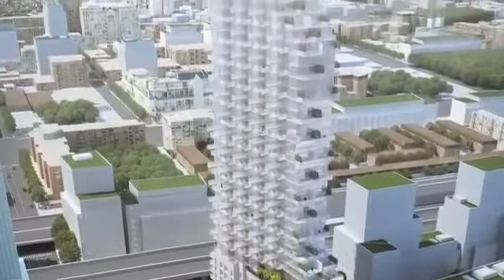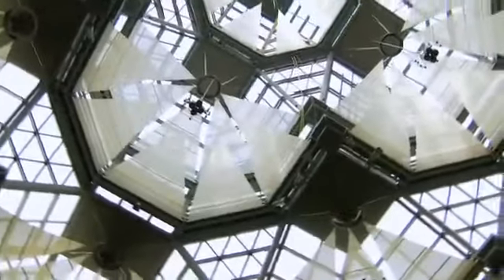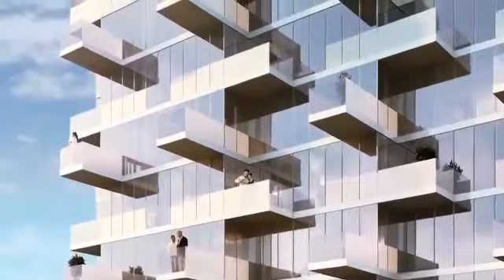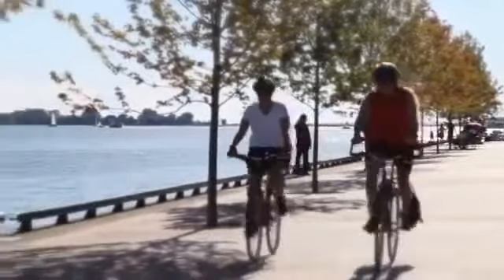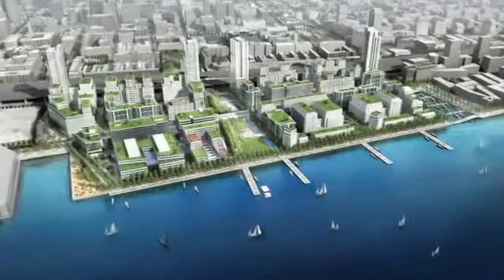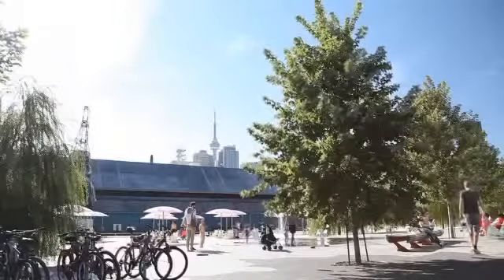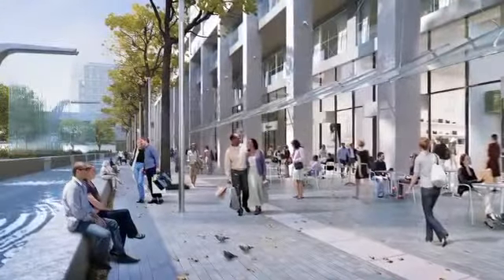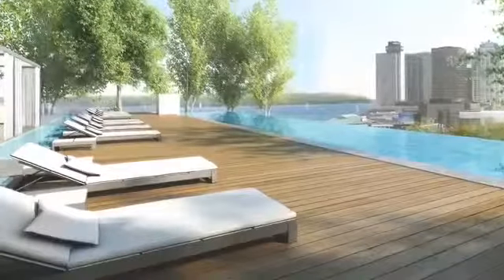Monde Condos in Toronto by Great Gulf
Monde Condo is located at the East Bayfront, the brand new exciting area. Great Gulf Homes is the primary developer of the area. Monde Condo is a 23 hectare site and extends from Lower Jarvis Street East to Parliament Street and from Lakeshore Boulevard to Lake Ontario.